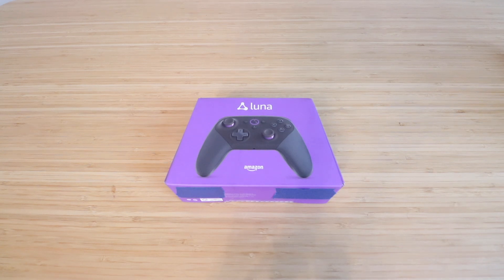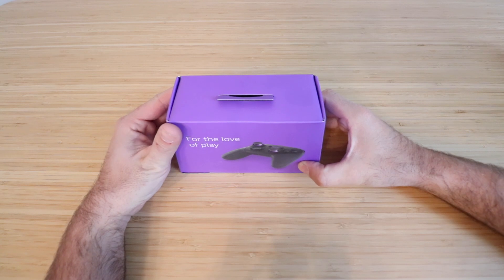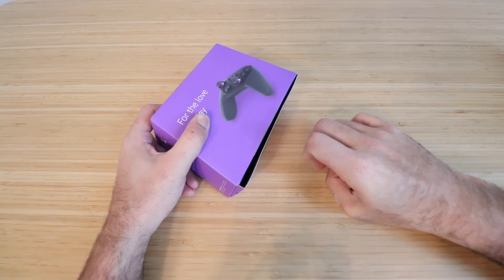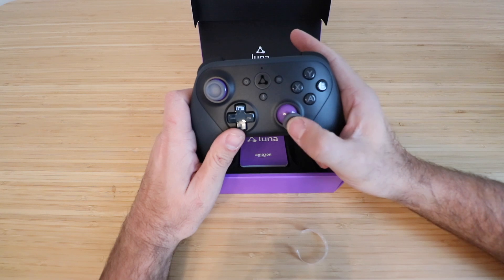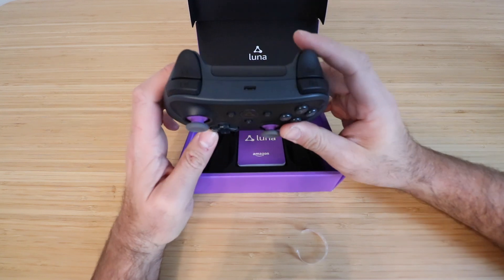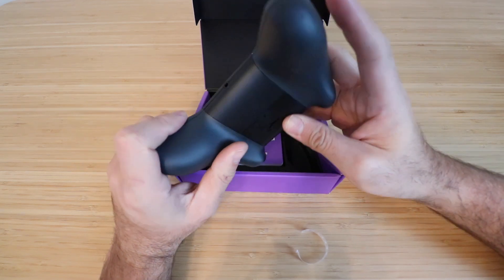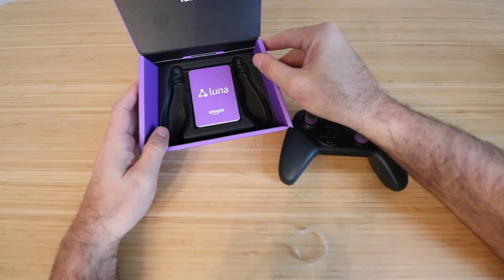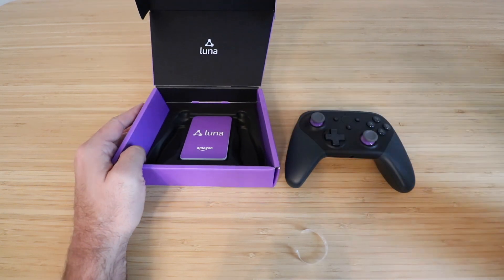Unboxing The Luna Controller What Is It?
In this video we unbox the Luna Controller. The Luna controller can be used to play Luna Games on your phone or smart TV.
Luna Controller

The Luna controller is wifi controller that can connect wirelessly to your phone or smart TV to play games using the controller.